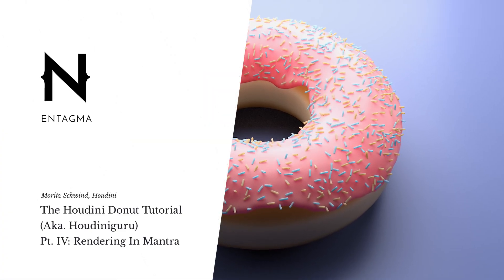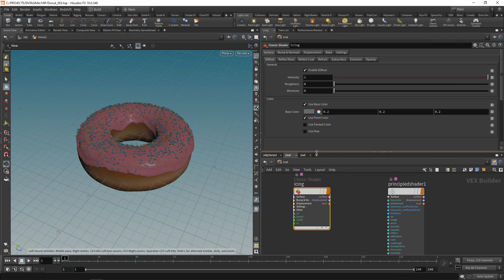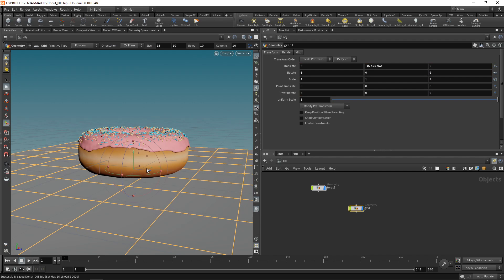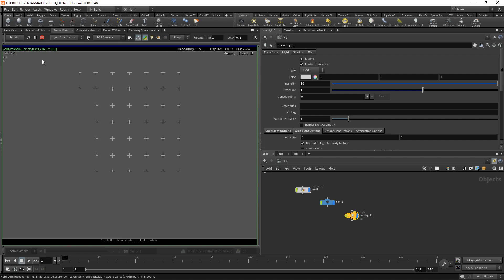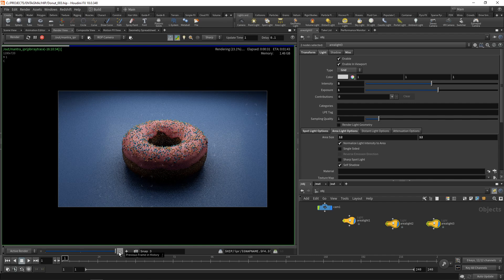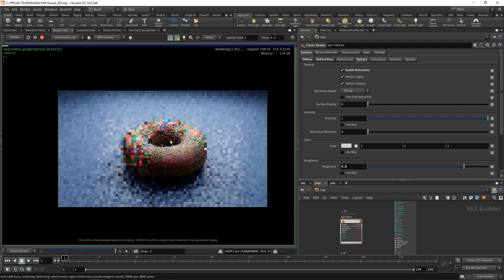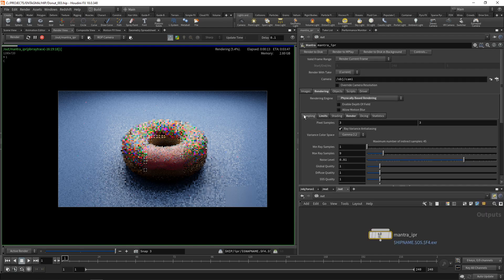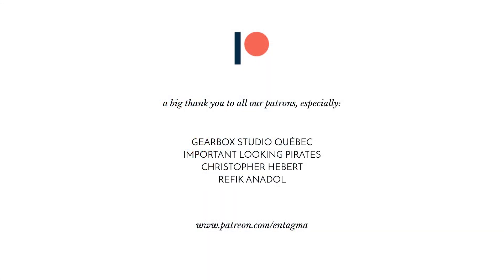The Houdini Donut Tutorial Pt. 4: Rendering In Mantra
EDIT: Simon Fiedler just informed me that in fact we are not the first ones to do a donut tut in Houdini. Dang & Kudos, Konstantin Magnus

Channeling our inner Houdiniguru. Part four: Rendering our donut in Mantra.